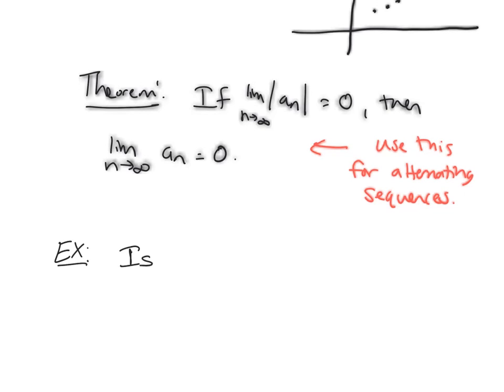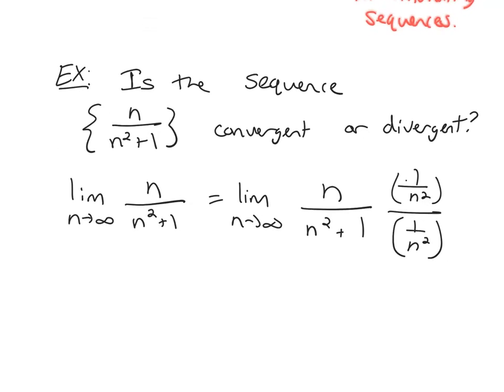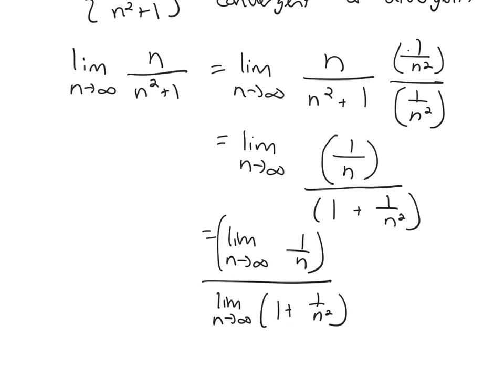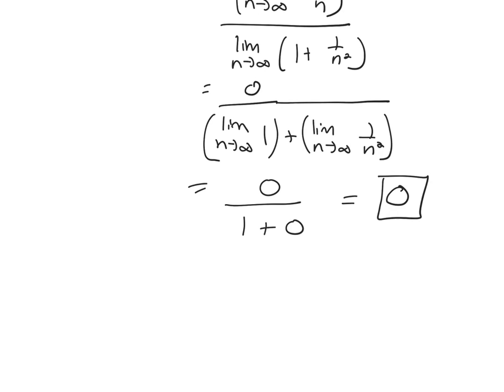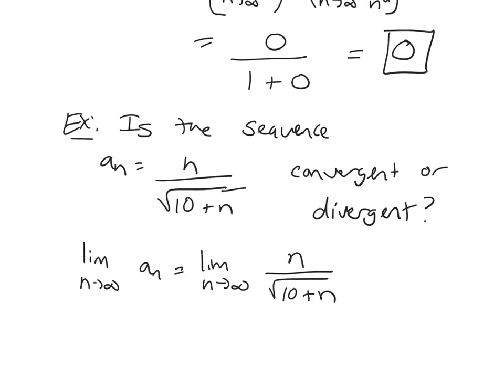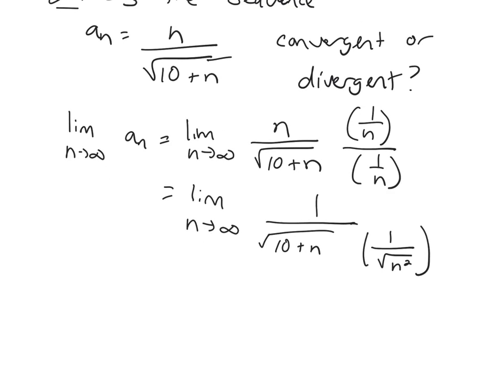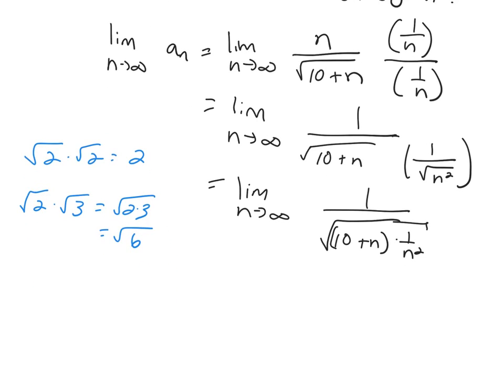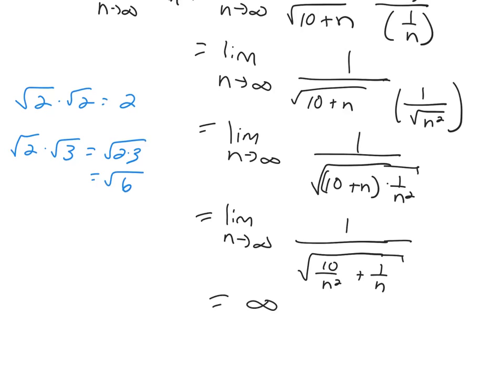Limits of Sequences Example 1